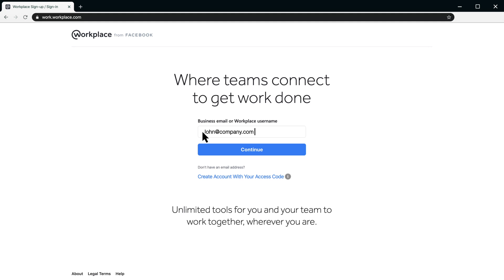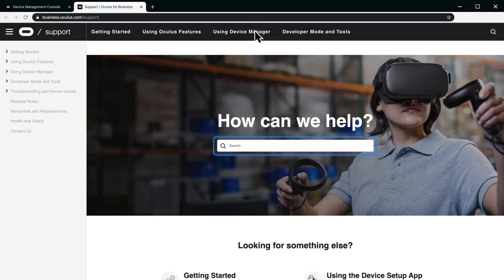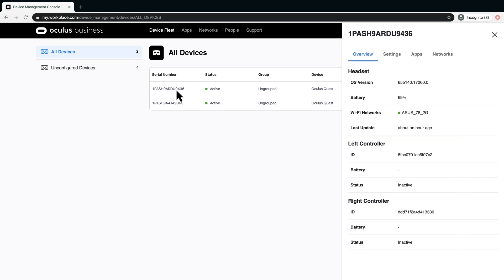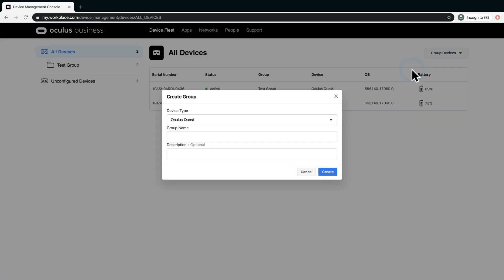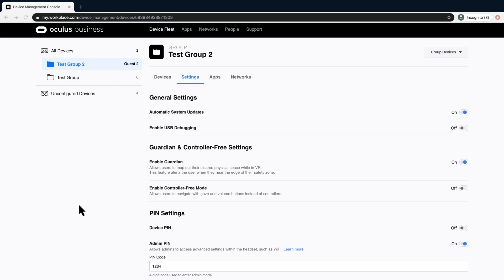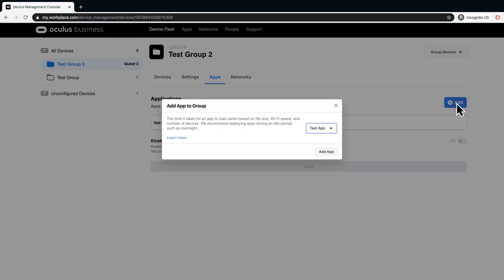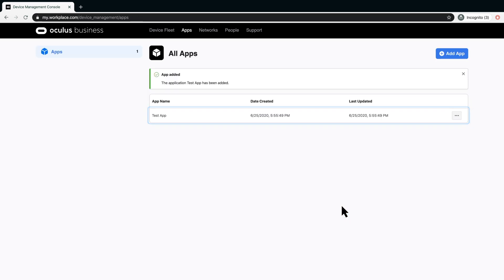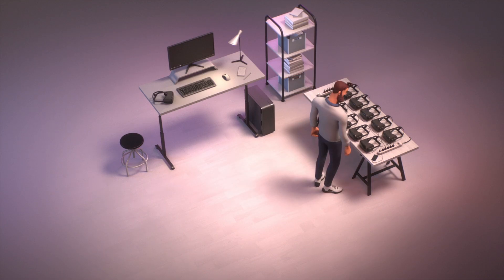Oculus for Business – Using the Device Manager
This tutorial will cover all the basic information you need to start using the Device Manager.